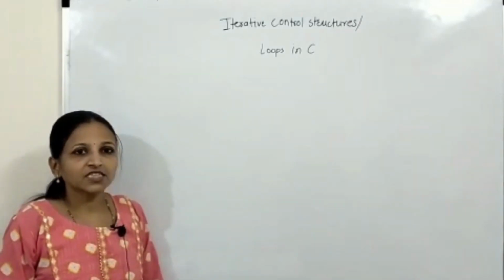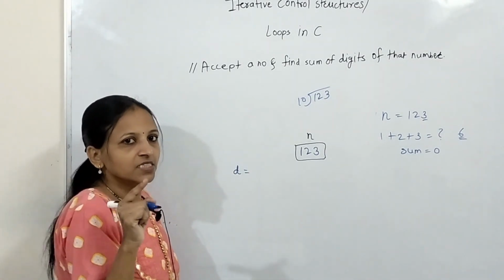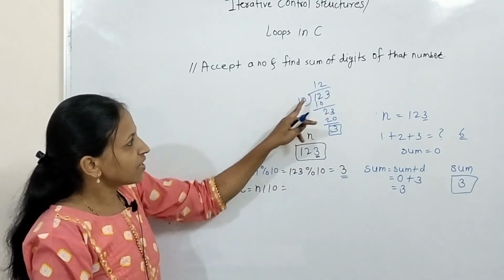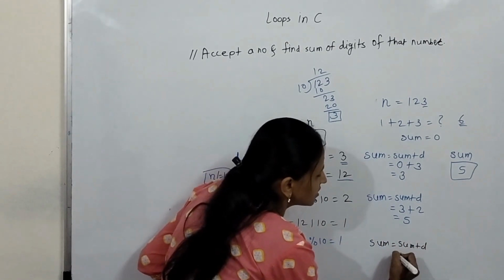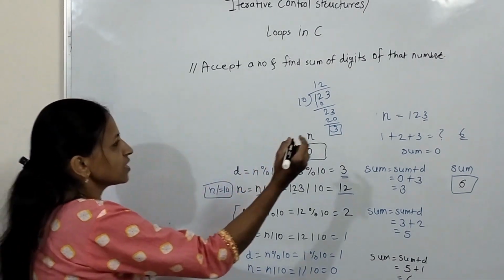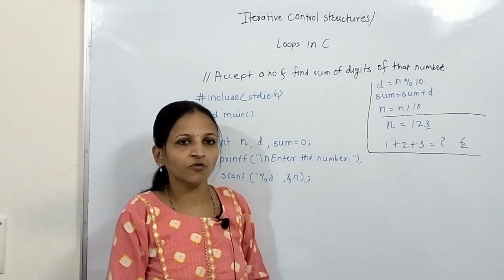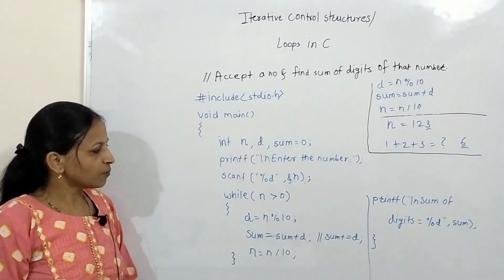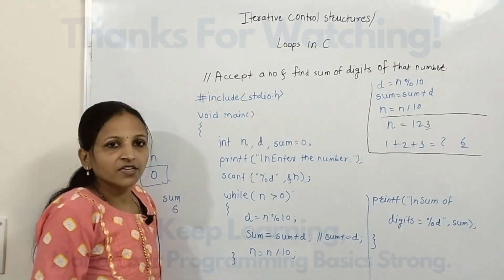C_34 Program To Find Sum Of Numbers Using While Loop | eLogic Classes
Simple C program to find the sum of numbers using a while loop in this video. Learn how to efficiently use while loops for repetitive tasks, along with insights into the calculation of sums.

Keep Learning!